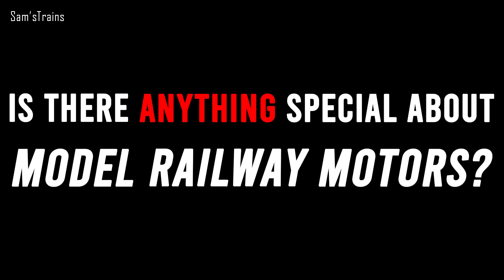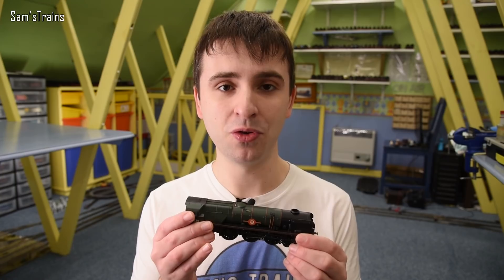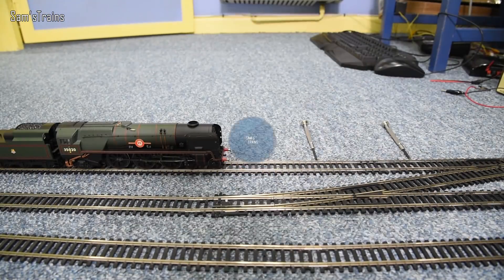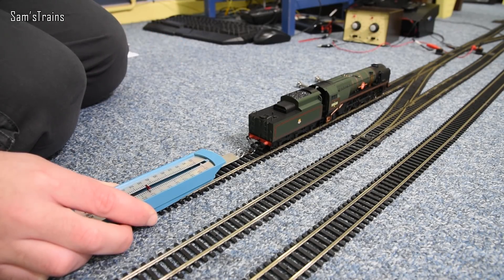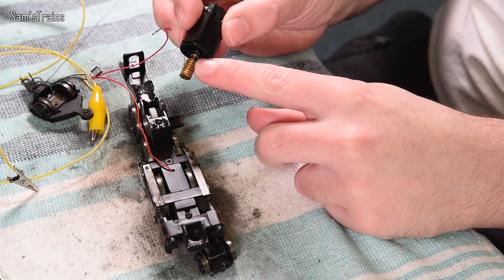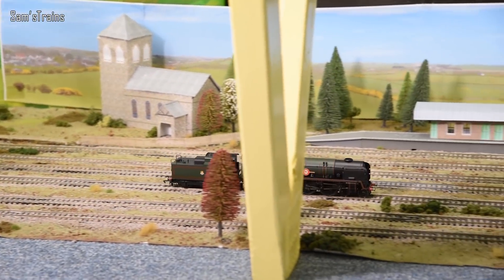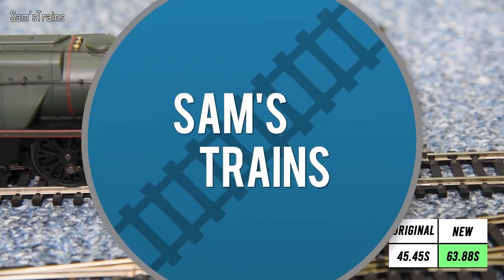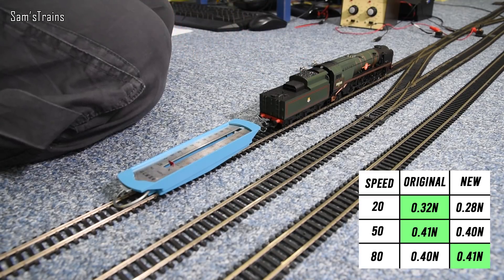How Much Do Model Train Motors Really Cost? | £2 vs. £27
If you spend the extra money and buy genuine replacement Hornby motors, do they really perform better than cheap alternatives directly from China?